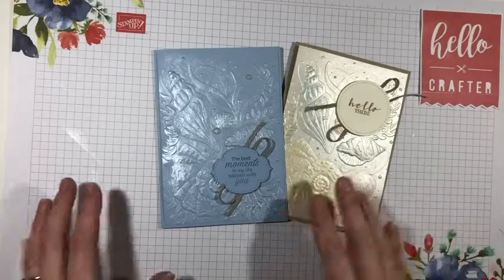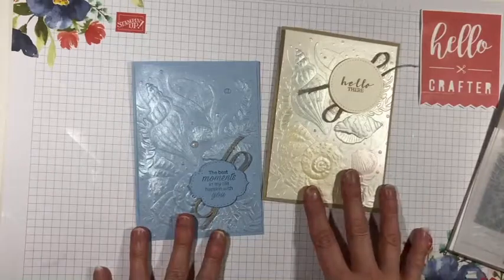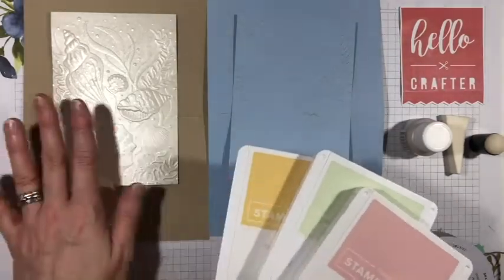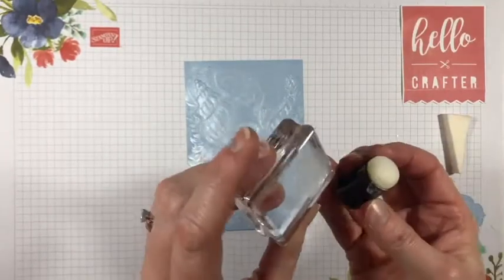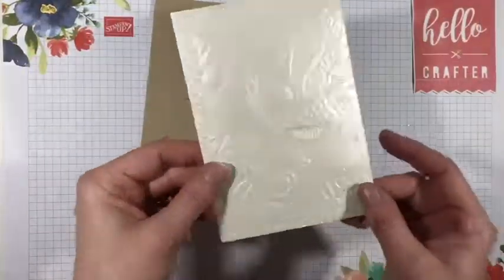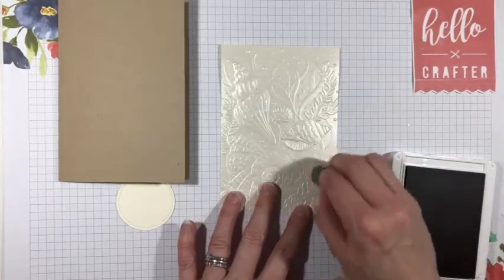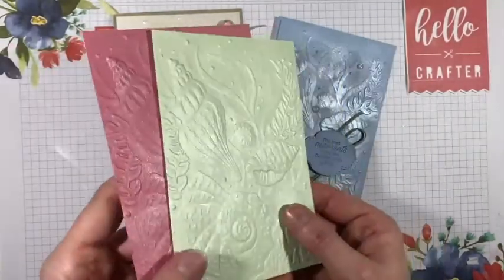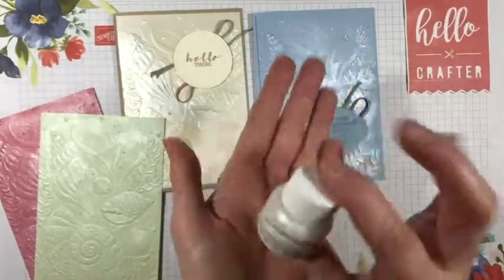Seashells Embossed Pearl Card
Check out this fantastic tip for giving your card a pearlescent finish.